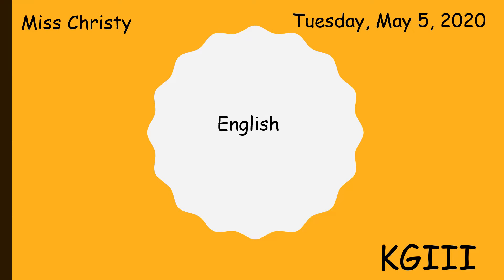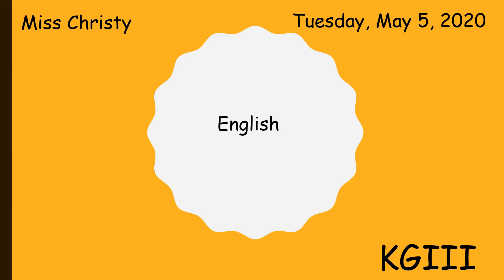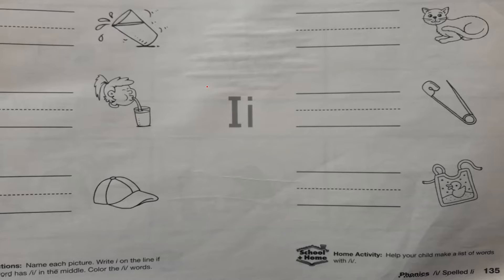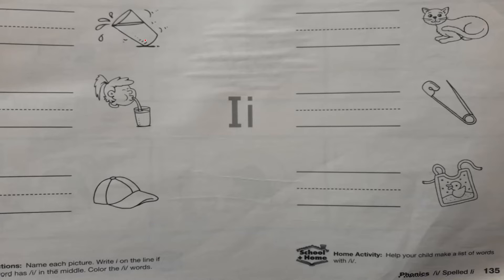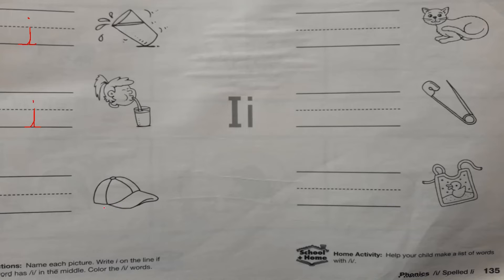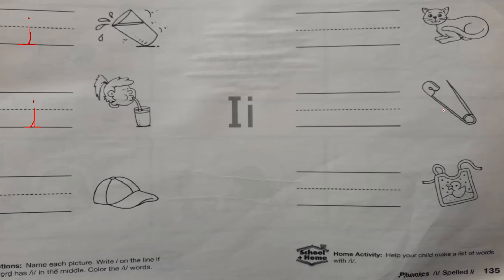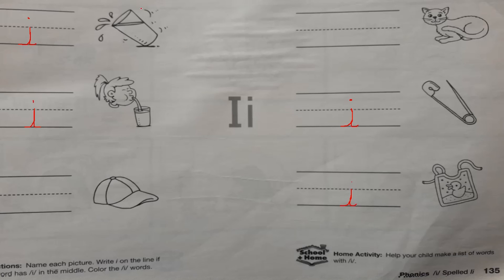Tuesday, May 5, 2020 English kg3 Miss Christy